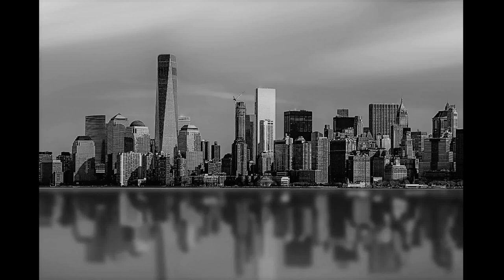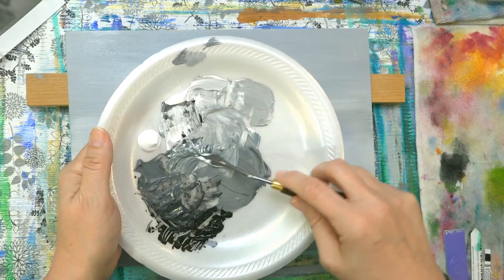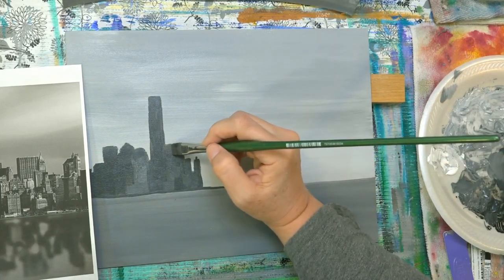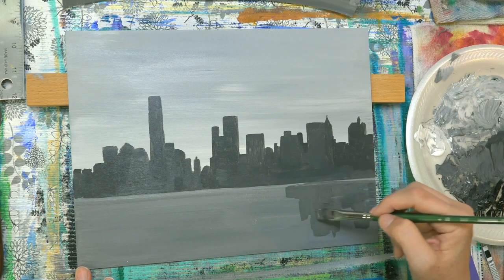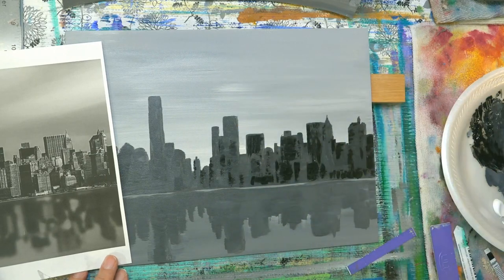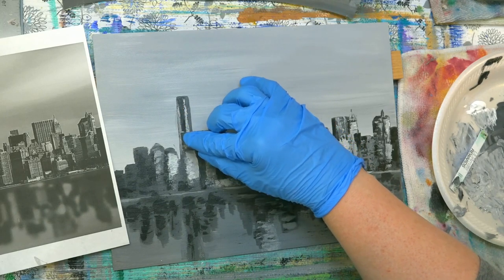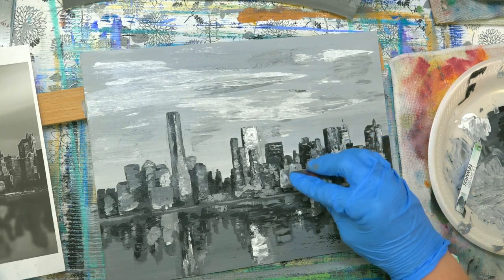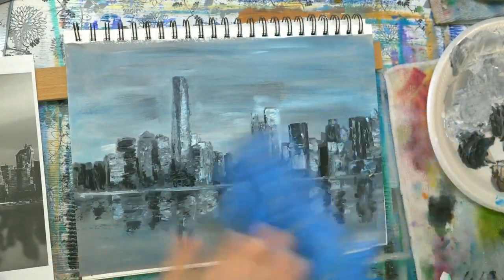Easy City Skyline Landscape Acrylic Painting Palette Knife Grayscale Tutorial LIVE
Learn to paint a simple New York City landscape skyline with palette knife in this free acrylic painting tutorial for beginners by Angela Anderson. Easy to follow instructions will guide you step by step through this full length LIVE stream lesson. Use simple tools to create an impasto (thickly textured) painting on canvas panel.  Black and White is used to create gray scale (grisaille) painting that can then be tinted with a colored wash glaze.

Materials Used:
9" x 12" Canvas Panel
or 9" x 12" Gesso Board
Titanium White
Carbon Black
Burnt Umber
Phthalo Blue
Cadmium Yellow Medium
Quinacridone Magenta
Princeton 6100 Bright #10
Princeton 6100 Bright #4
Princeton 6100 Bright #2
Princeton 6100 Round #1
Princeton 6100 Round #4
Zen Angle Shader 3/8"
Glazing Medium
Strathmore Visual Journal Mixed Media Pad
Chalk or Scribe-All Pencils
Faber-Castell Pitt Artist Pens